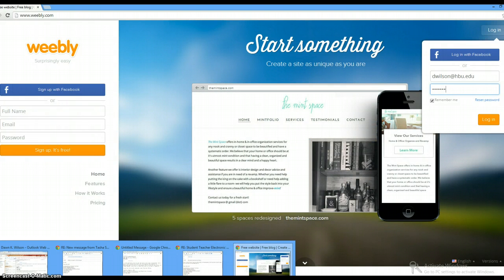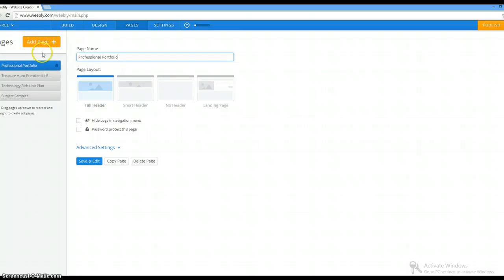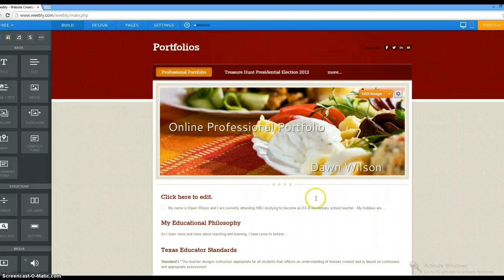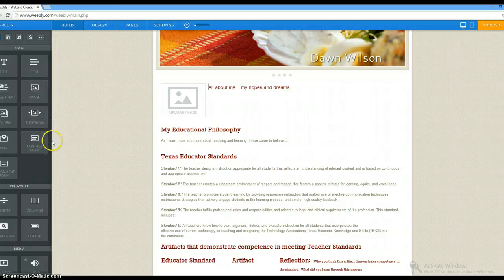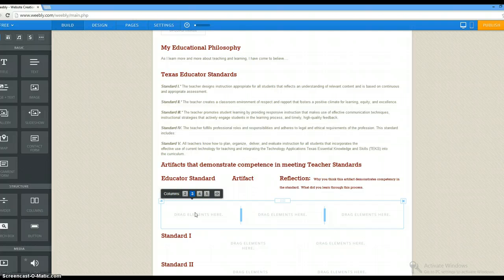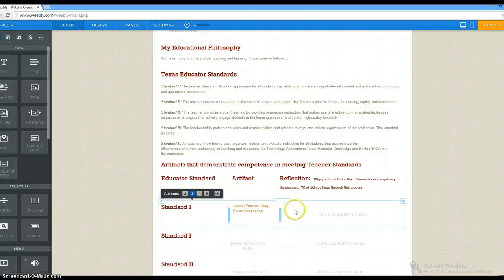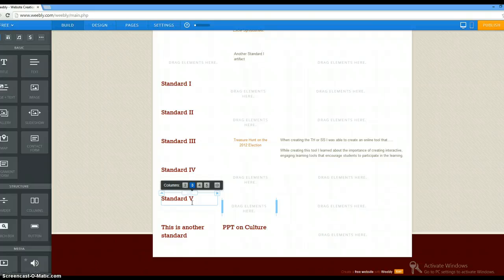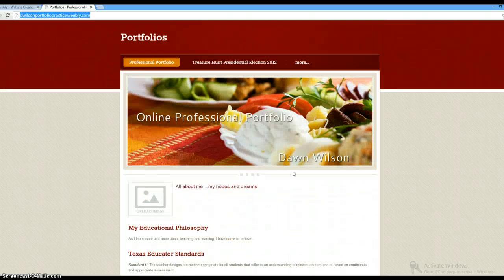Creating an online Portfolio on Weebly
Directions for creating your online portfolio